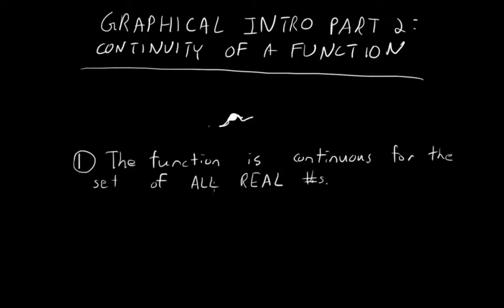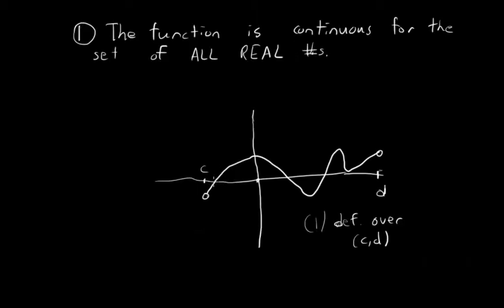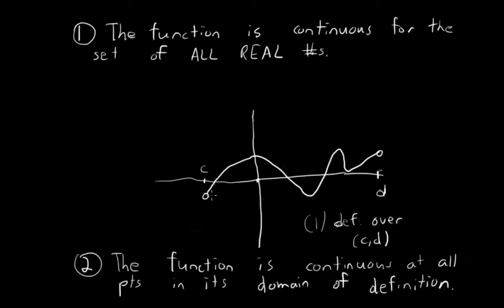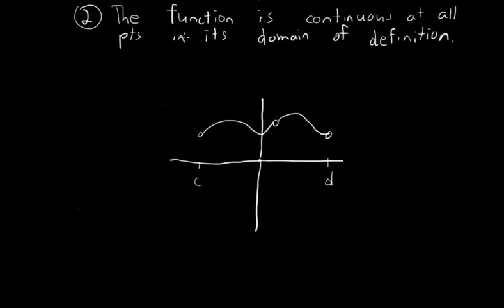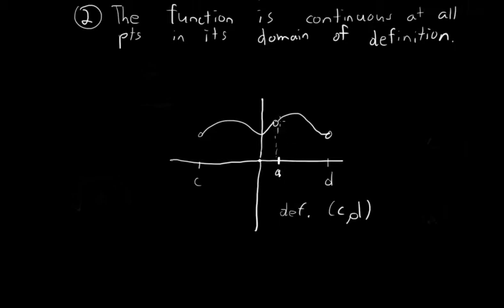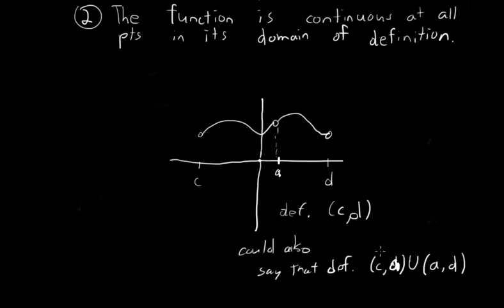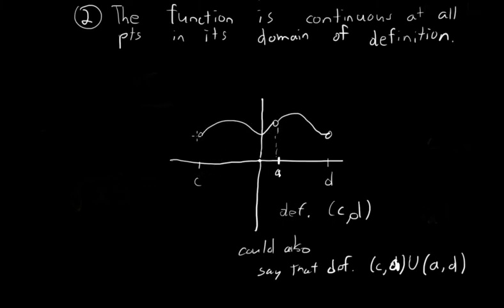Intro to Continuity part 2- continuity of a function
What does it mean for an ENTIRE FUNCTION to be continuous? Is there some discrepancy over that definition? This video answers those questions!